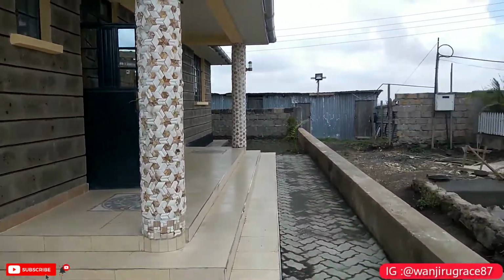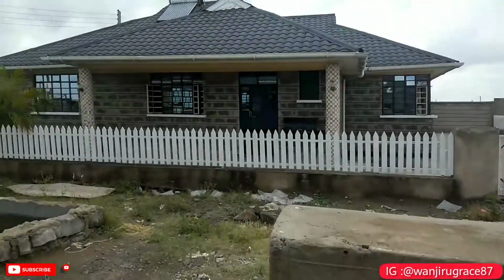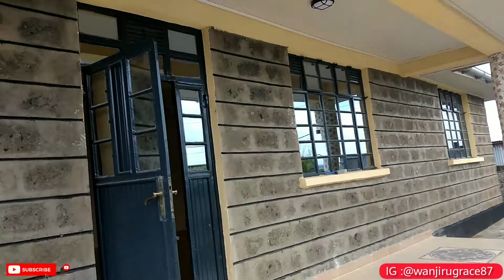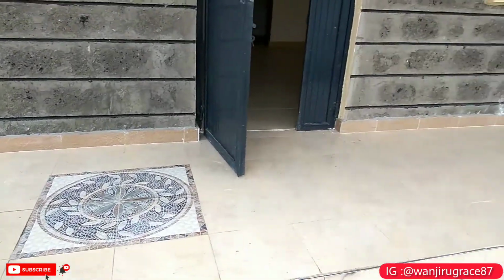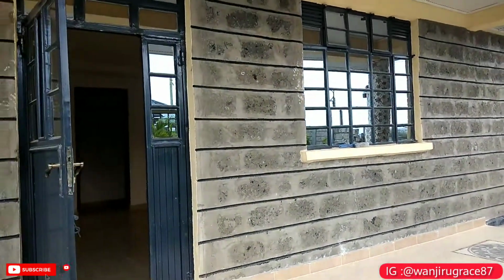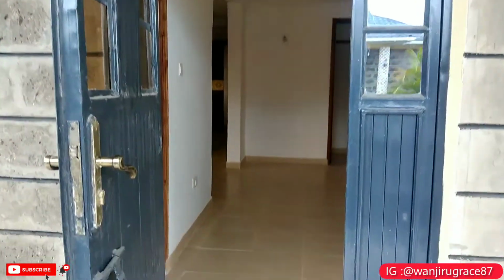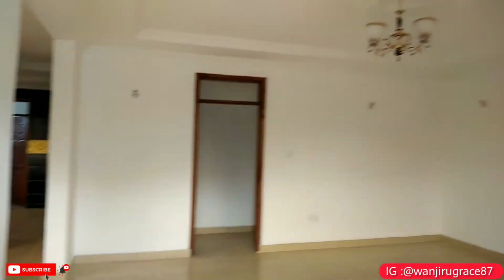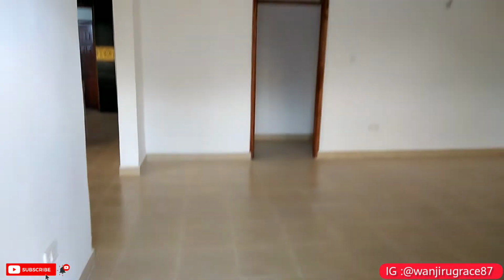TOURING A STUNNING 3 BEDROOM MODERN BUNGALOW +DSQ IN NAIROBI KENYA FOR SALE & RENT @6M || @35k PM🇰🇪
THREE BEDROOM BUNGALOW FOR SALE: 6,000,000

Rent @35k per month

in Kitengela Acacia Estate with the following features.

✅ 3 Bedroom all en-suite + DSQ
✅ Floor area 120 square meters
✅ Each house on 50 by 100 plot with ready Title
✅ Open plan kitchen
✅ Perimeter wall
✅ Lawn
✅ Ready water tank
✅ Solar heater installed
✅ Cabro paved parking spaces
✅ Adequate water supply
✅ Upcoming Borehole
✅ 24-hour

☎️ Us on 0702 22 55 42 for viewing and booking.

Musician: LiQWYD

Musician: LiQWYD

Musician: LiQWYD

Musician: LiQWYD

Musician: LiQWYD